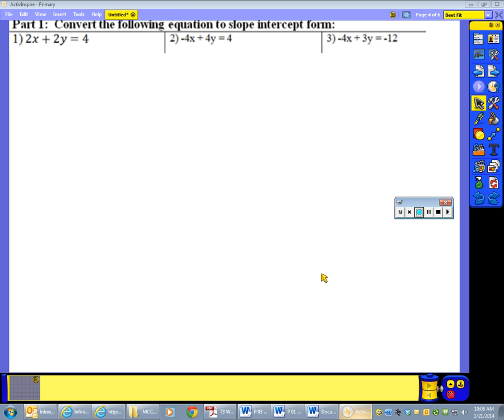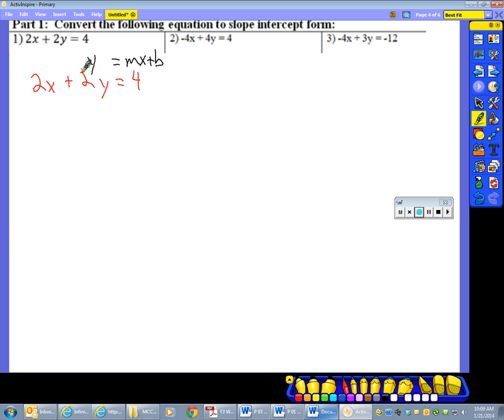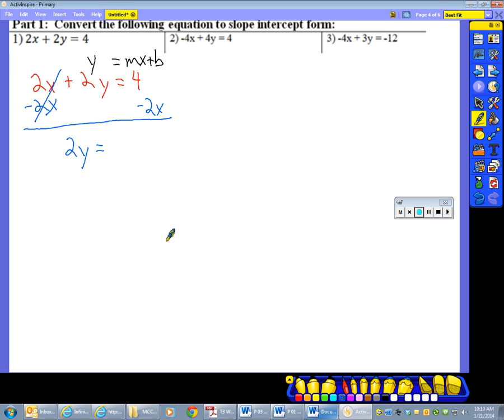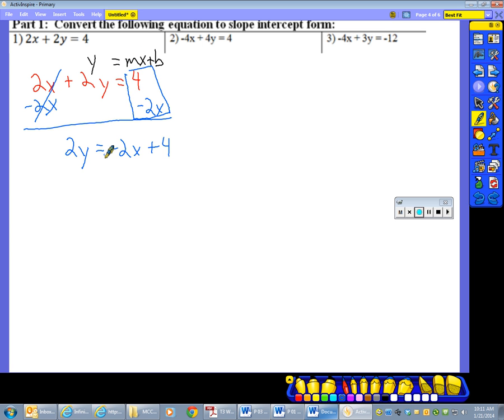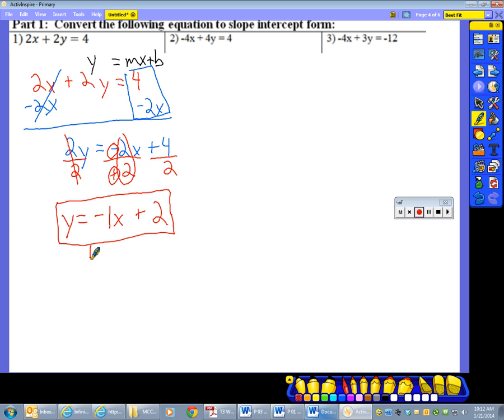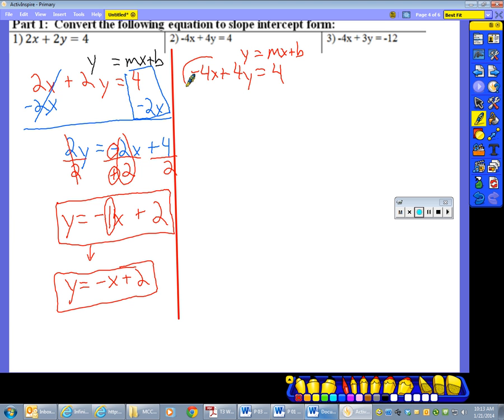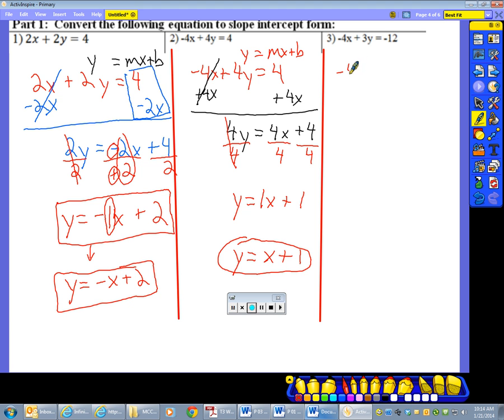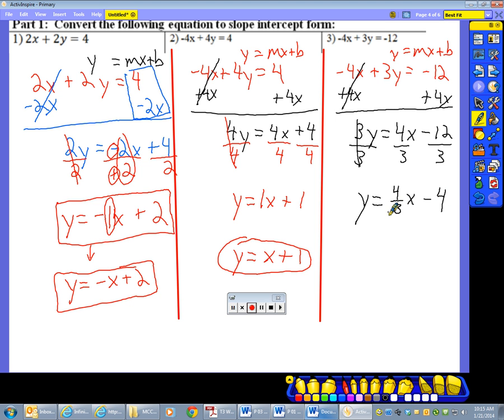Part 1 1 3